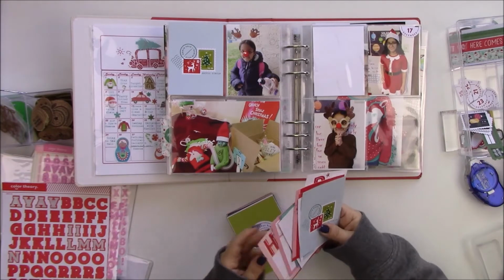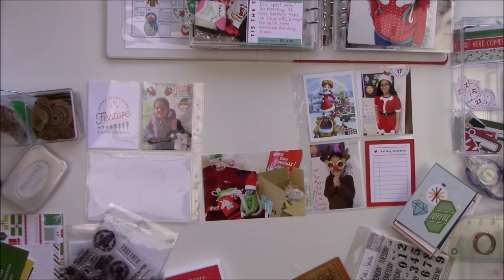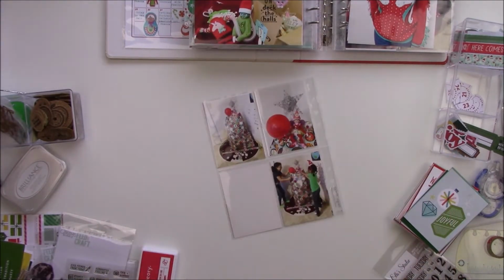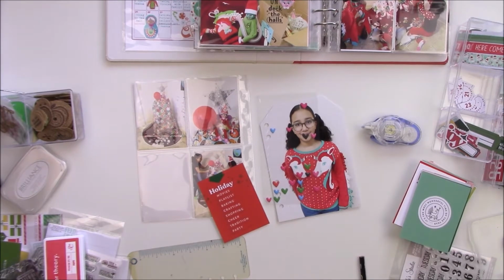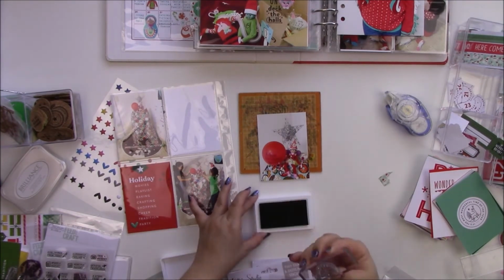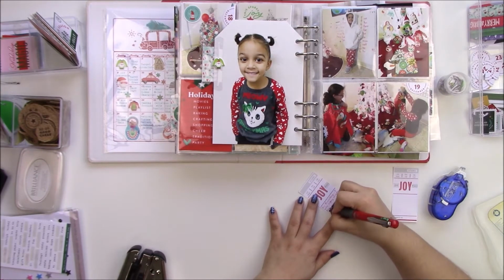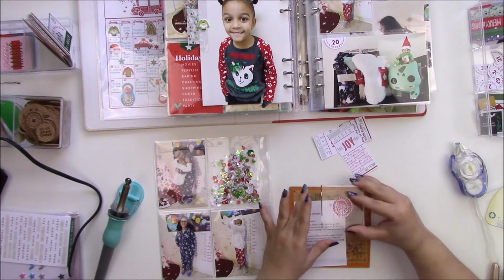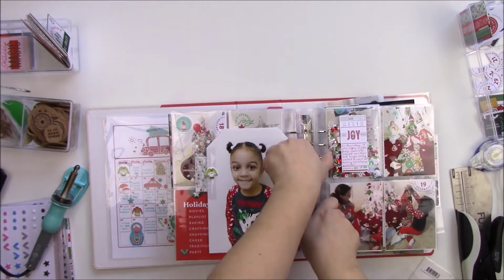December Daily Process Video: Days 17, 18, 19 & 20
Tombow MONO Adhesive + Permanent

We R Memory Keepers - Fuse Tool

We R Memory Keepers-
Heavy Duty 1/4 inch Standard Hole Punch

Lawn Fawn Stamp Shammy

Canon Matte Photo Paper 8.5 x 11

Fiskars - 12 Inch Personal Paper Trimmer

Lawn Fawn Lawn Cuts Heart Dies

Small Roller Date Stamp